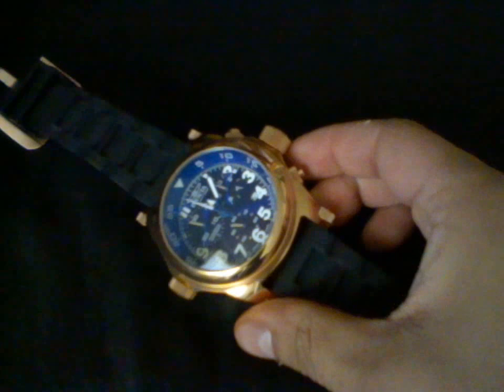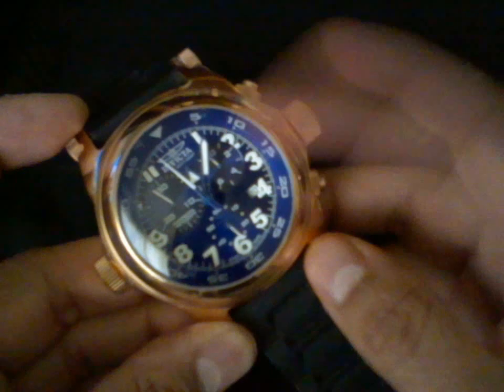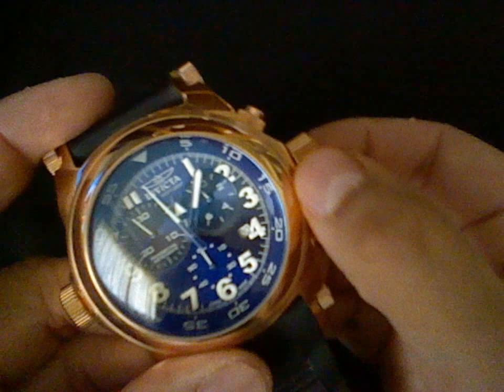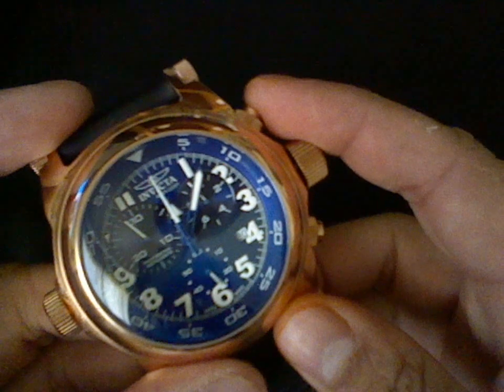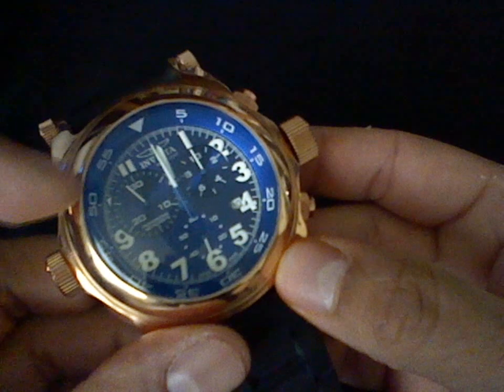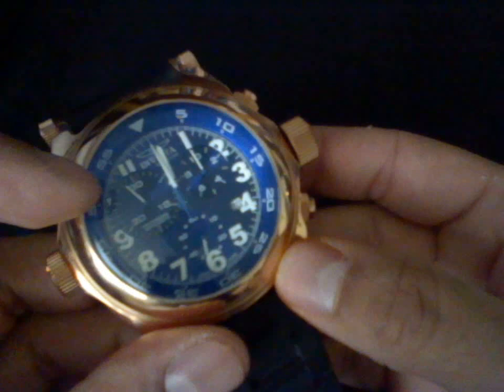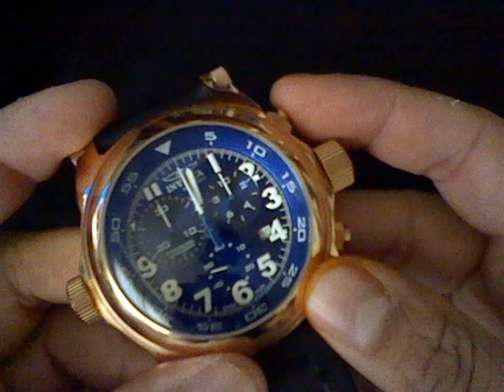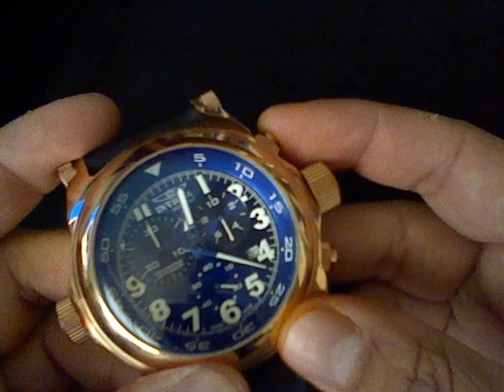How To Recalibrate a Chronograph (Swiss ETA G10)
How to recalibrate a Swiss ETA G10 chronograph movement.